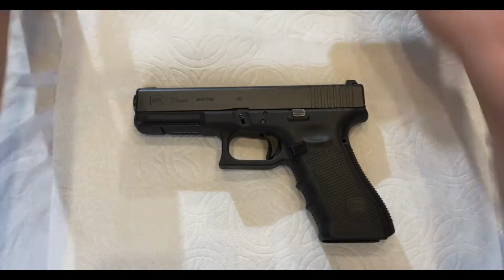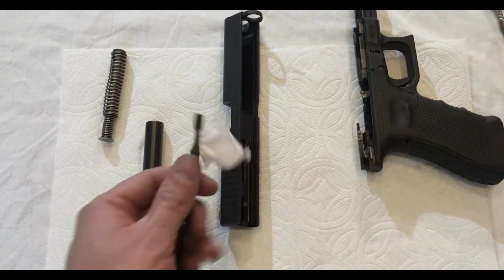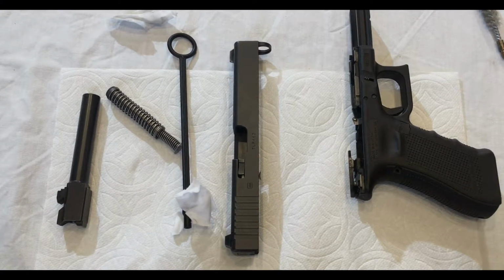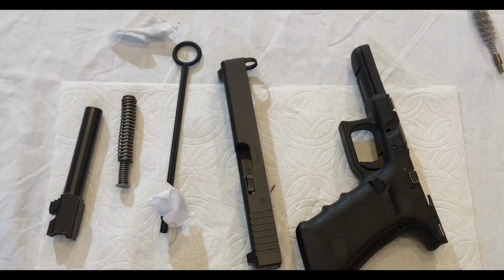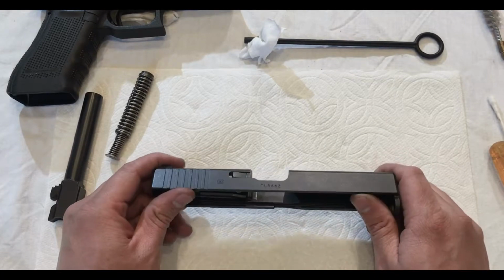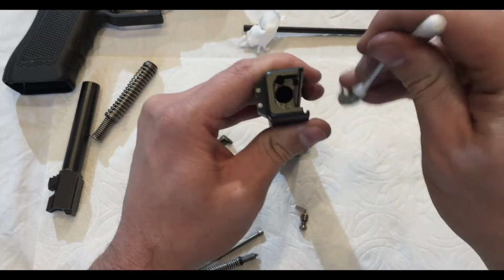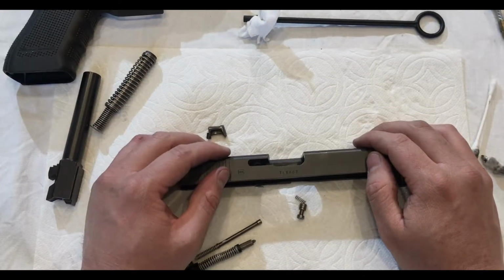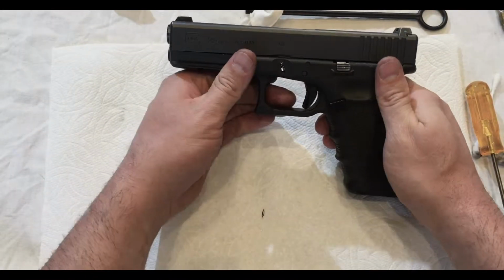How To Clean a GLOCK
Spencer Worthington from How-To-Guns and HSL Ammo